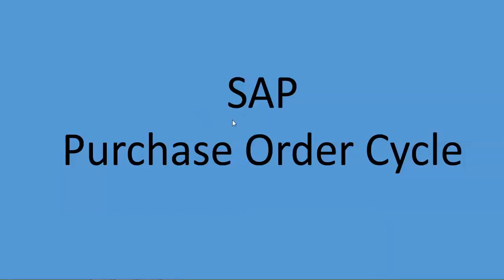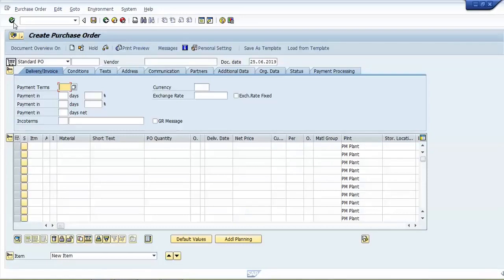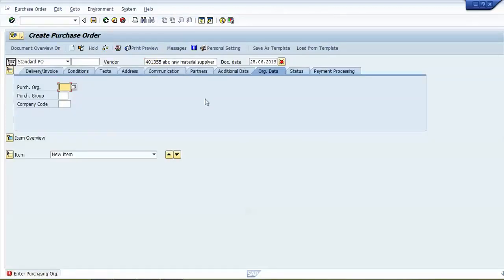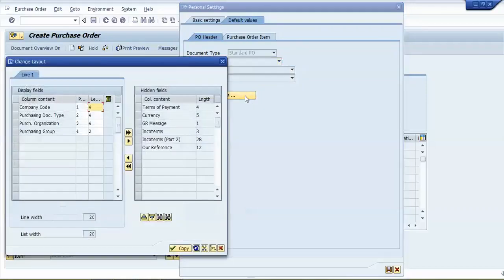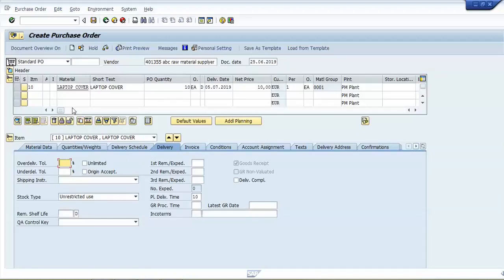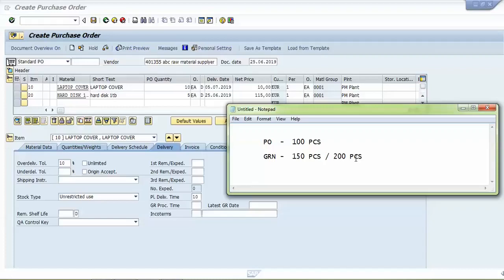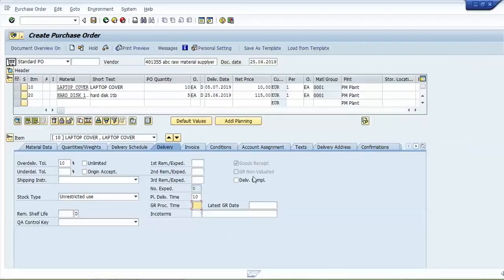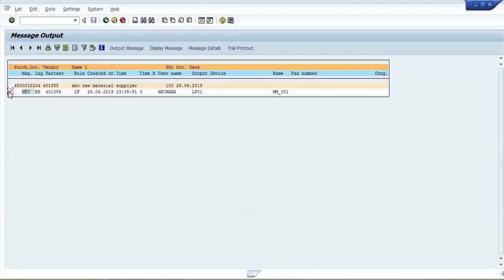SAP Free Course (1)